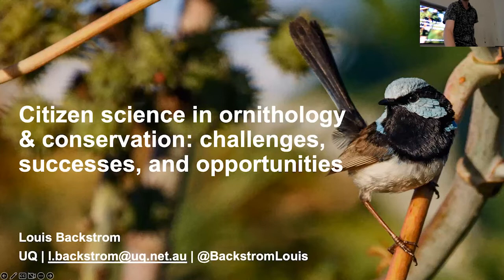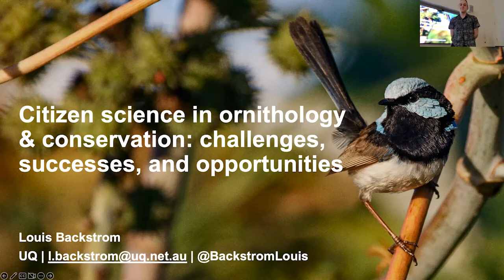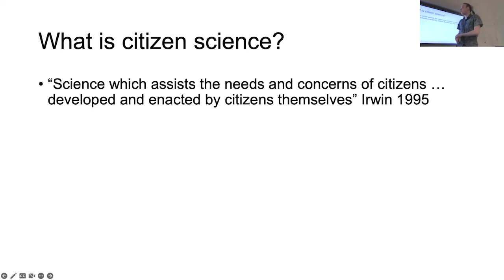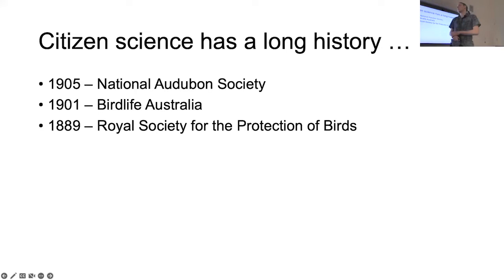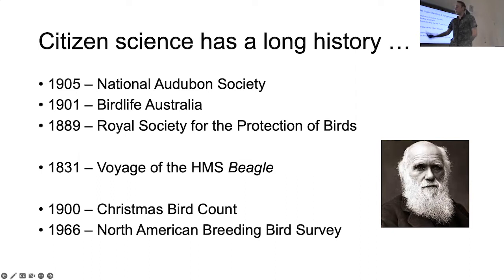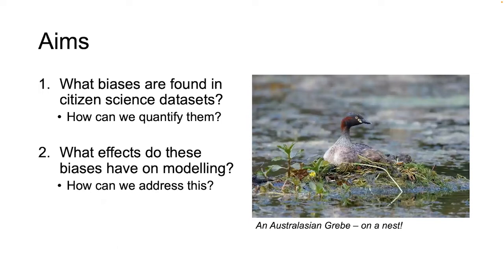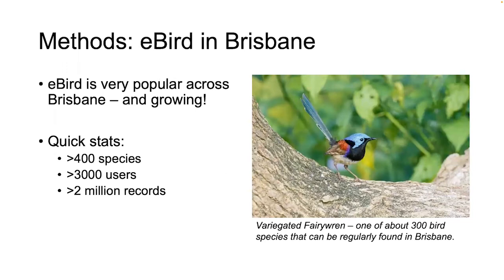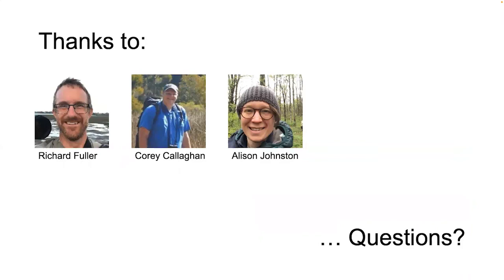20221108 Louis Backstrom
A CBCS Tuesday seminar presented by CBCS's own Louis Backstrom titled "Citizen science in ornithology and conservation: Challenges, successes and opportunities"